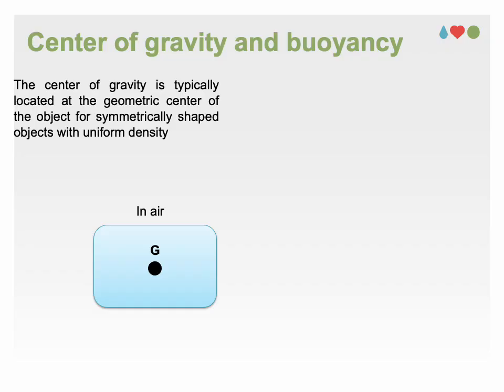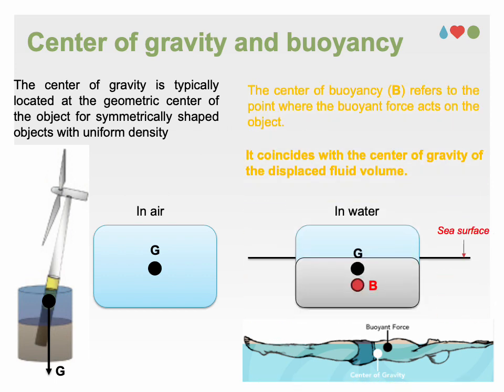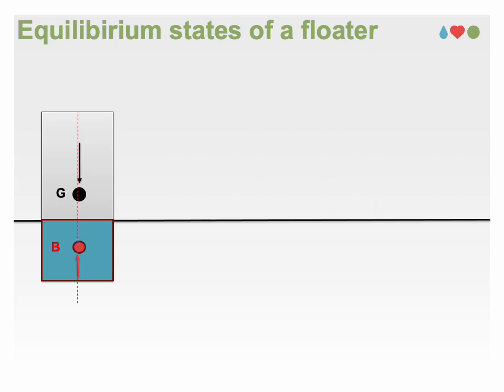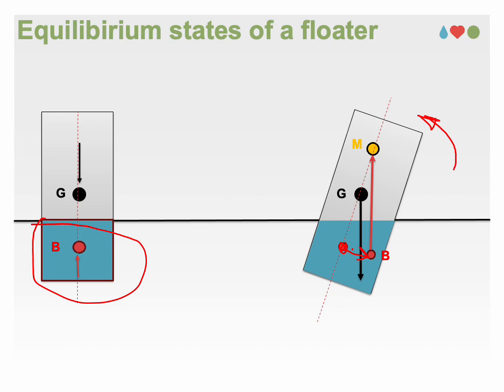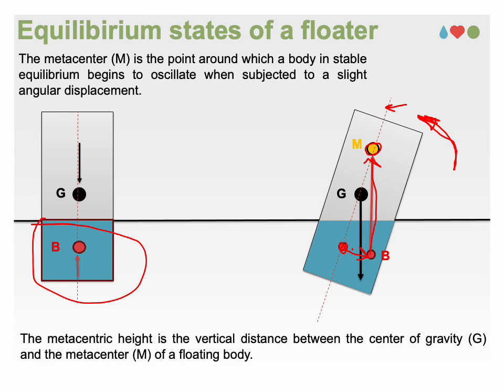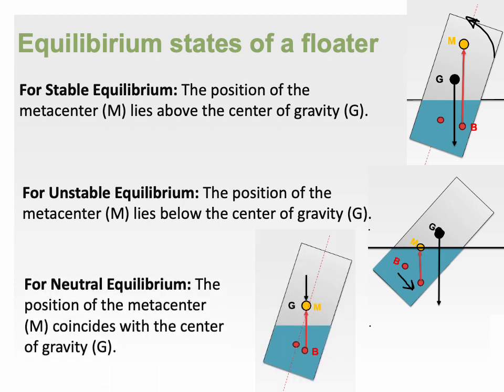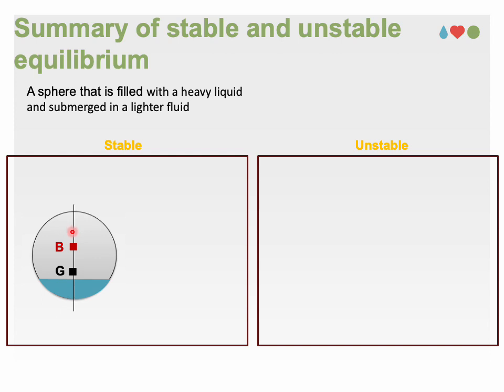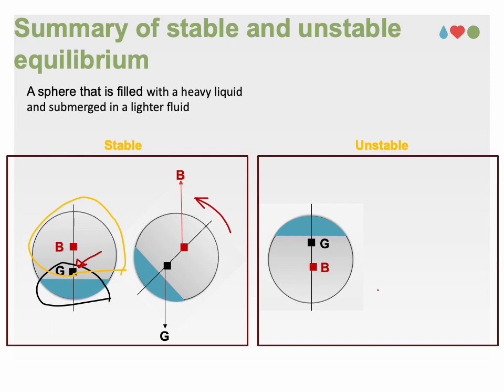Hydrodynamic Forces: Center of gravity and buoyancy, and metacenter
Understanding the concepts of center of gravity, center of buoyancy, and metacenter is essential for analyzing the hydrodynamic behavior of floating objects, ensuring their stability and safety, and optimizing their design for practical applications in marine engineering.